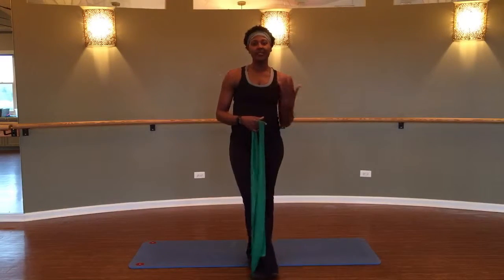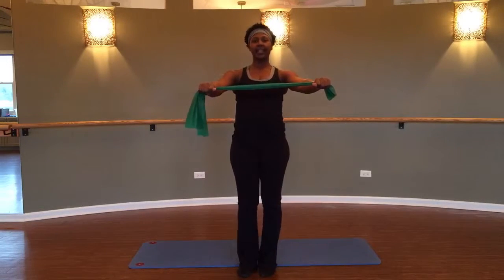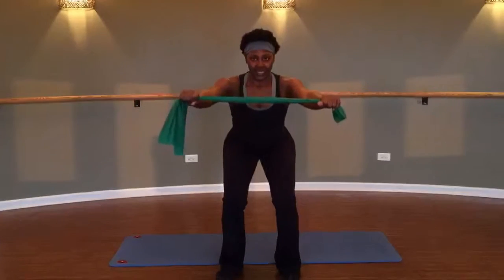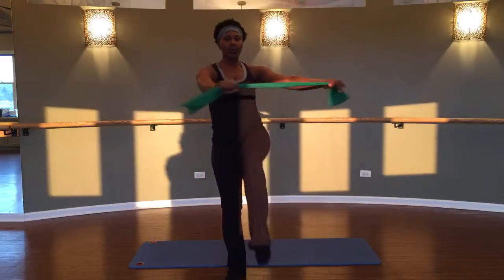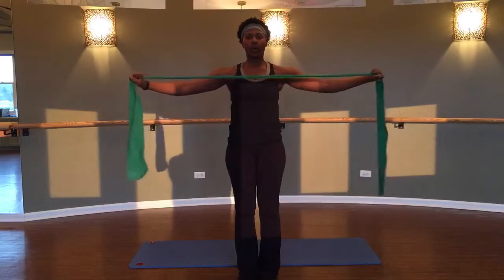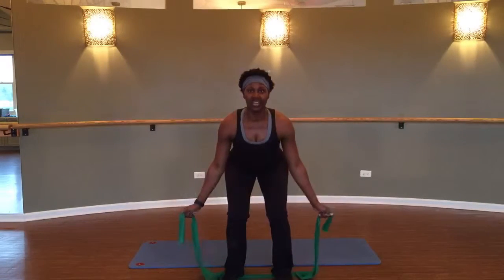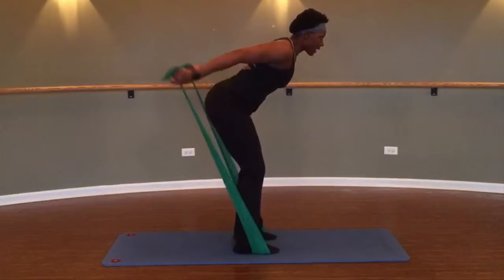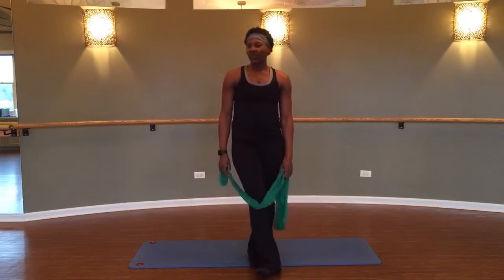Sesión de Pilates con banda elástica - EC #4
La banda elástica te permite ejercitar más fácilmente algunos grupos de músculos de tu cuerpo, acompaña a Carmela en una sesión con esta increíble herramienta. Les recordamos que antes de iniciar cualquier tipo de actividad física deportiva, lo recomendable es consultar a su médico para evitar lesiones.

Estamos poniéndonos de acuerdo con un colaborador quién nos apoyará con los subtítulos de este video, pero aun sin subtítulos sí es posible seguir la sesión.